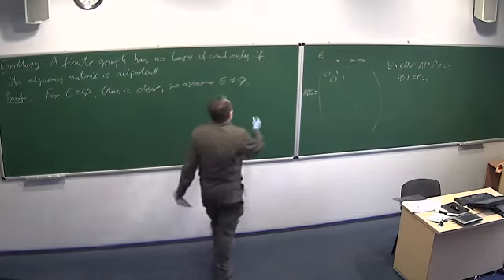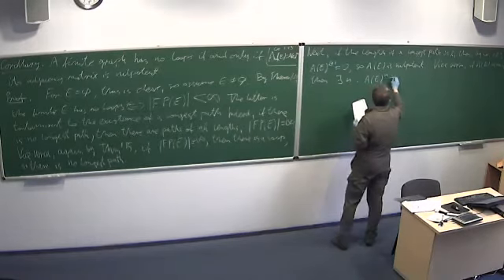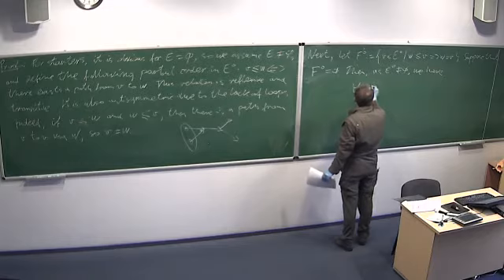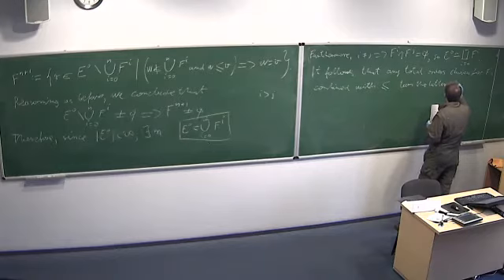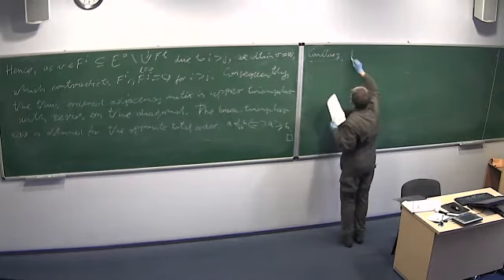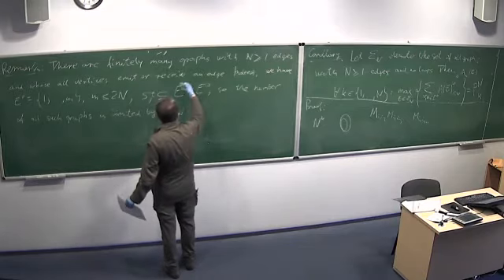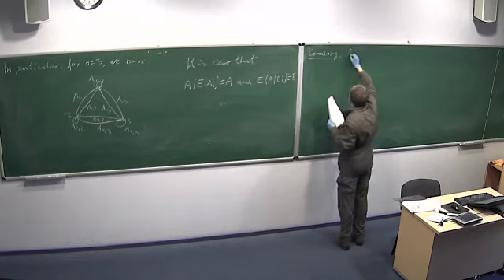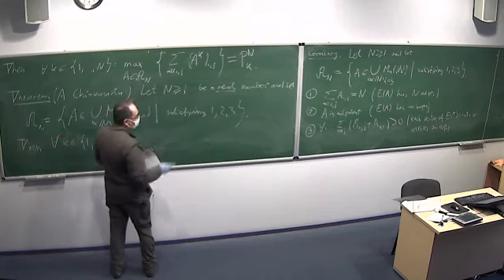21 December 2020